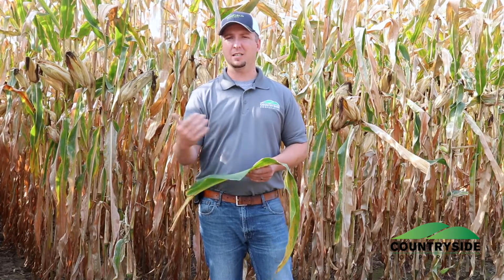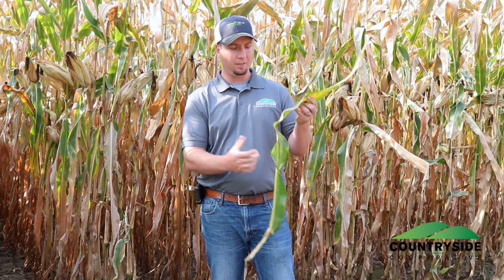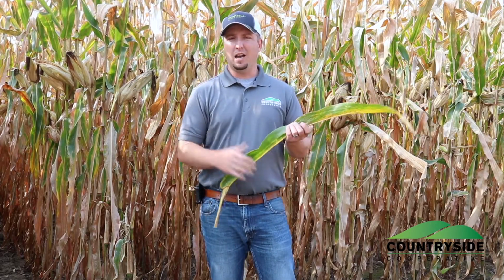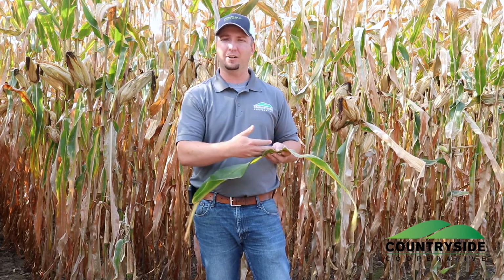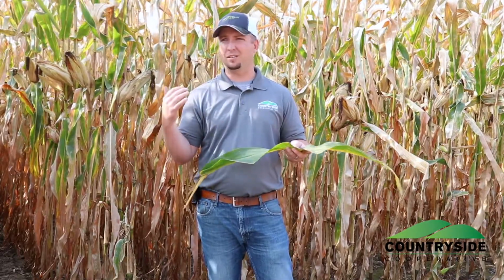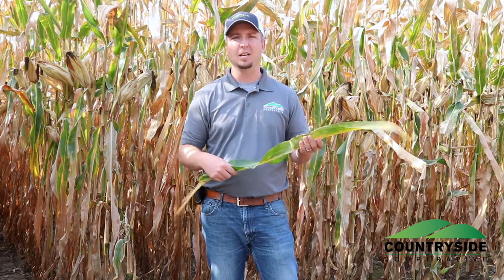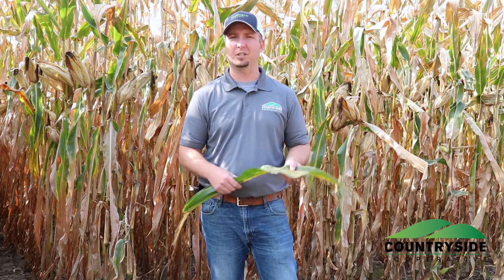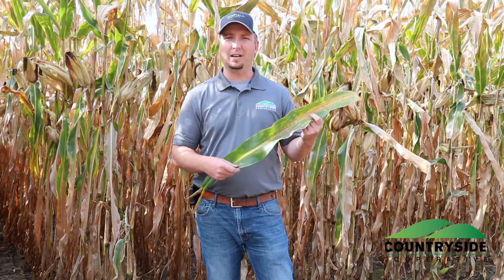Tar Spot Management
Justin Travis, Agronomist, talks about Tar Spot Management